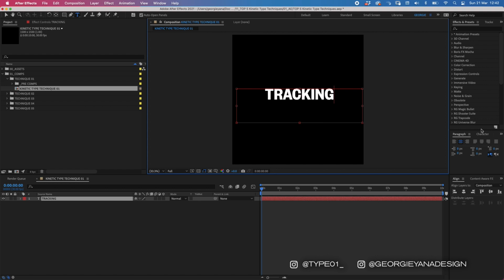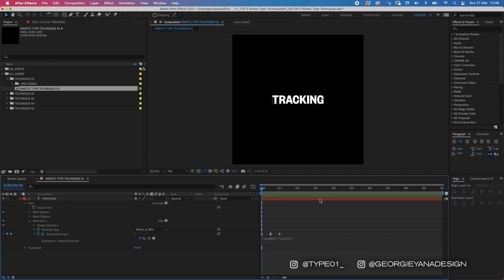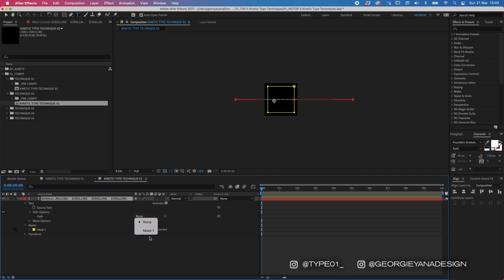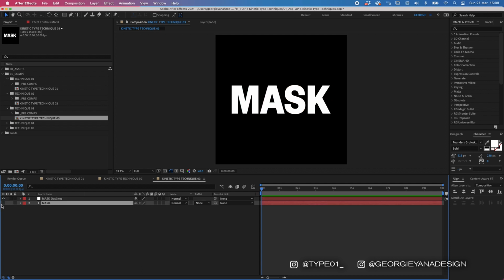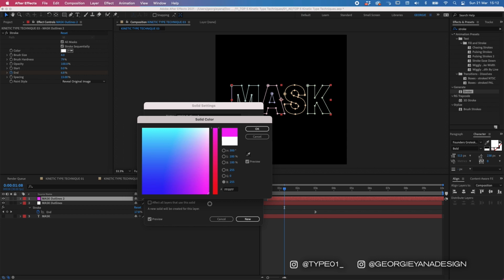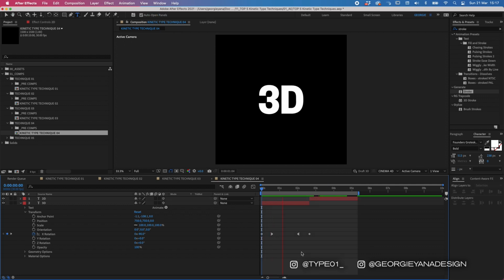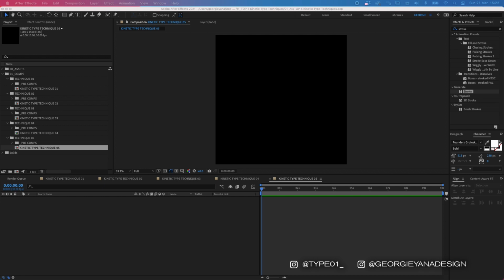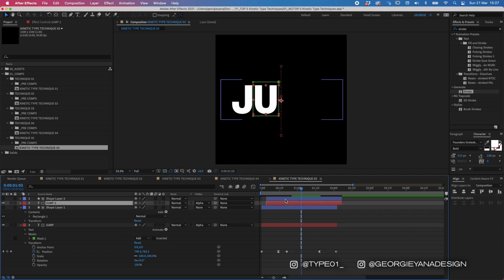Top 5 Kinetic Typography Techniques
Learn how to create powerful pieces of kinetic typography with the talented Senior Designer Georgia Yana. Be guided through five quick techniques that will equip your designer's toolbox with valuable kinetic type and motion skills.

Impress your friends, tutors, and bosses with your new skills!

You will need Adobe After Effects to complete this tutorial.

▲Design Tutorial Packages coming soon!

What to be a part of this project? Busting to share your skills with our audience, get in touch!

© TYPE01 2021